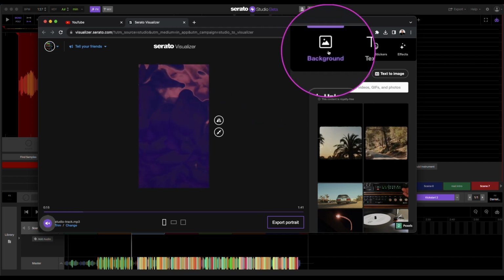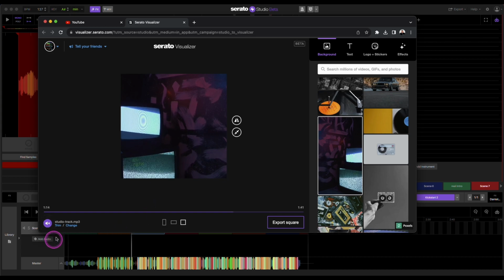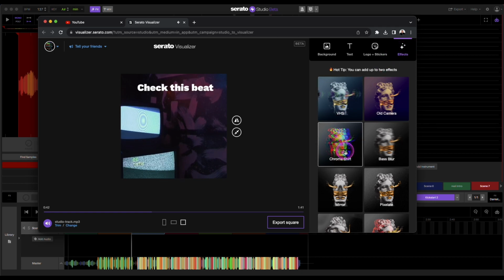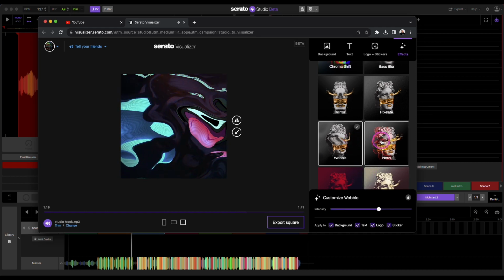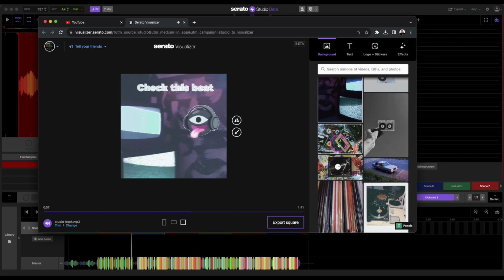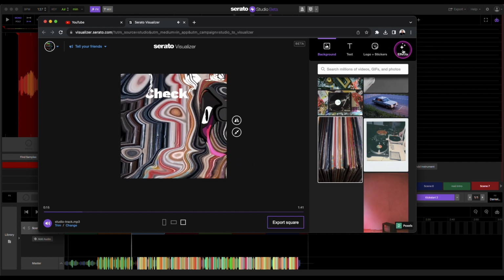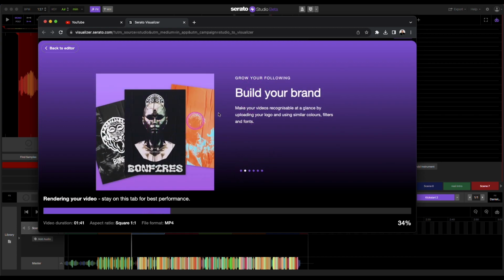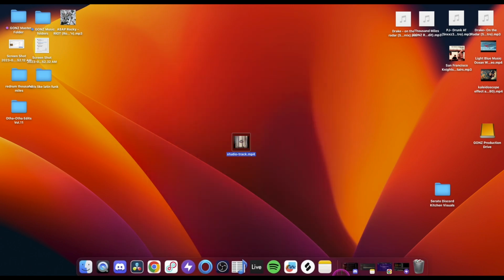Serato Visualizer for adding Video to your Beats in seratostudio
Do you have struggles trying to get visuals added to your beats. Try out the "Serato Visualizer" that's actually in Serato Studio. I do a breakdown of how it works and how you can add it to your next beat and be able to upload to your social media.

TimeStamps:
0:00 Intro
0:34 How to find the "Serato Visualizer"
1:00 Prepping the Audio File
1:15 The Layout of Serato Visualizer
2:00 Picking a Background
2:18 Choosing Aspect Ratio
2:44 Adding Text
3:15 Applying Effects
3:20 Applying Stickers
3:40 Fine tuning your Effects
5:55 Exporting your Video Creation

Serato Visualizer is an online tool for creating visual content to accompany your music productions, for easy sharing on social media platforms. It's currently in BETA and is available for all Serato.com account holders.

For more updates, behind-the-scenes content, and future music releases,